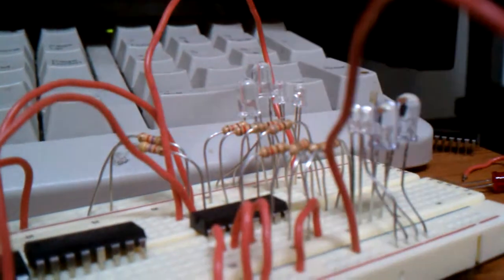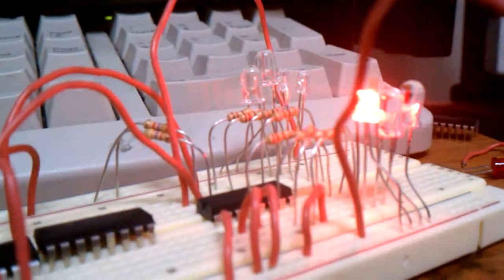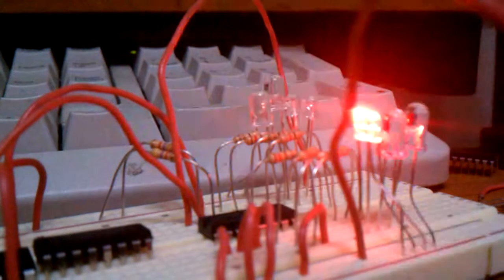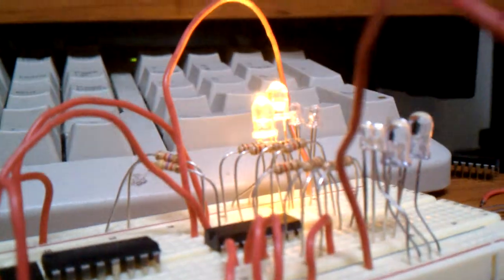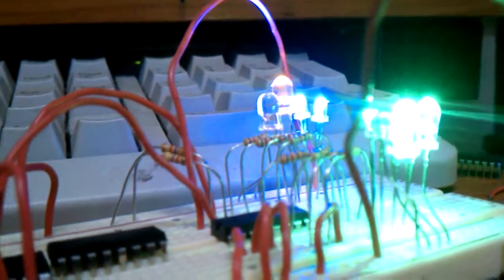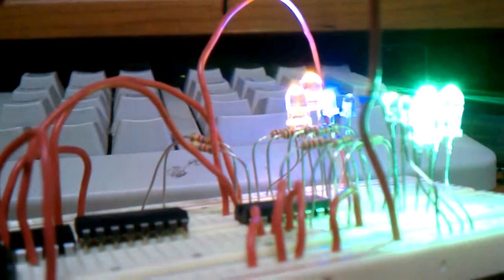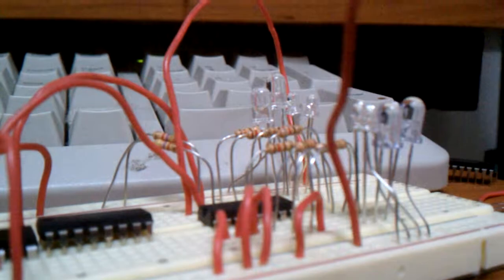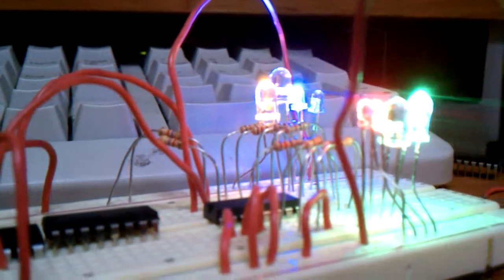PCF8574AP success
Quick viddy of what happens when you sink current instead of sourcing it as shown in my "PCF8574AP probs" vid. Kudos to the LMRtians for teaching me how to read a datasheet lol